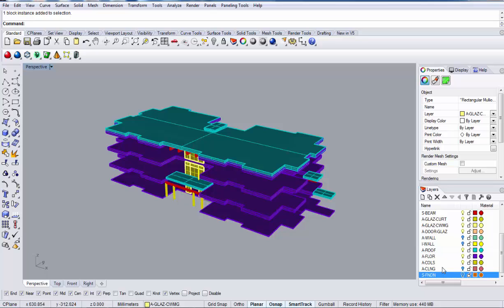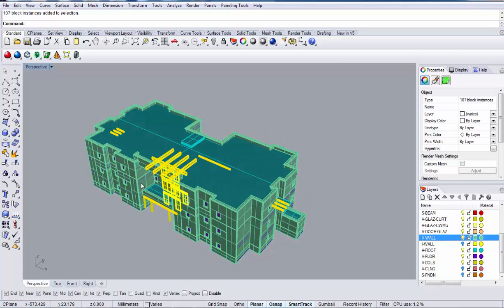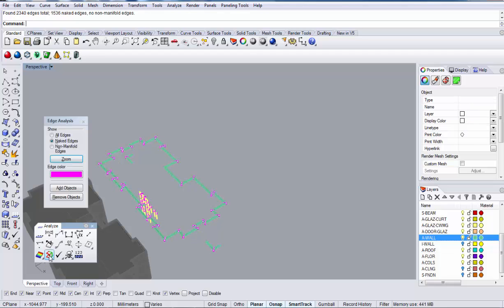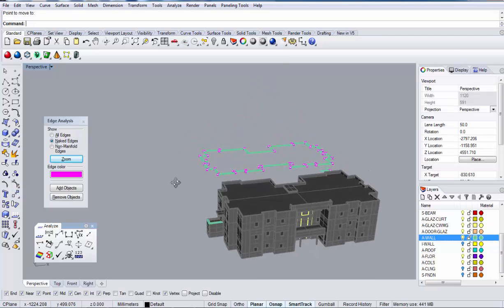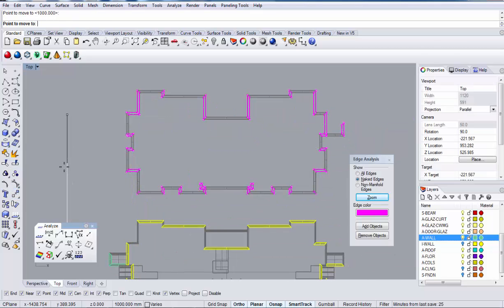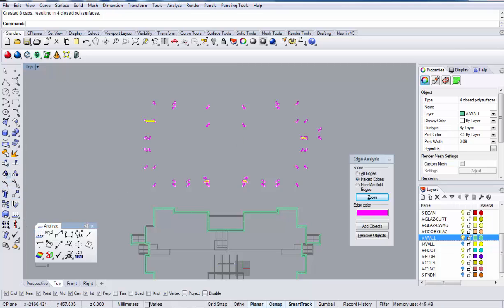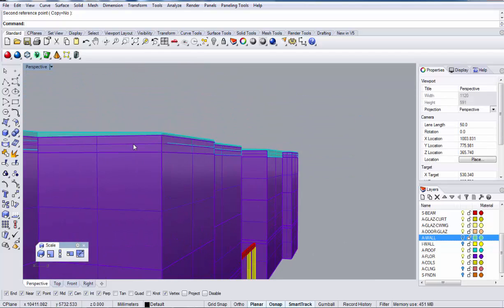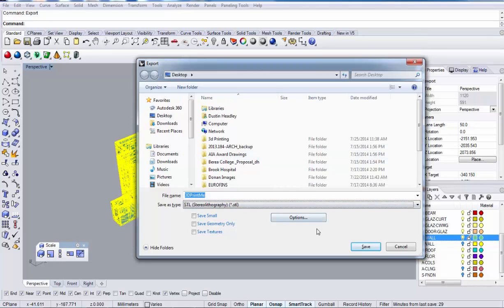Clean up of Revit Models in Rhino for 3D Printing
Demonstrates some processes for cleaning up Revit geometry for 3D printing using Rhinoceros 3D.